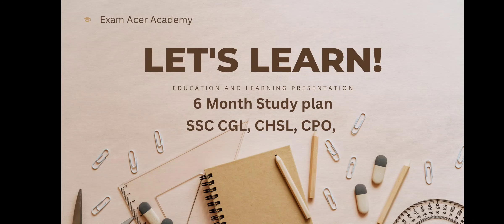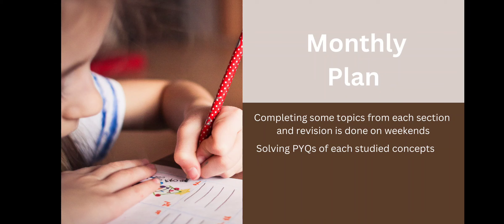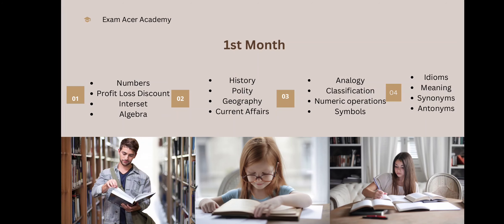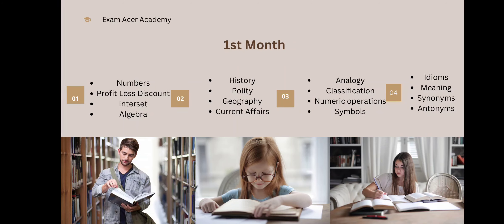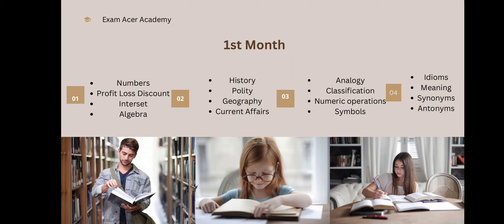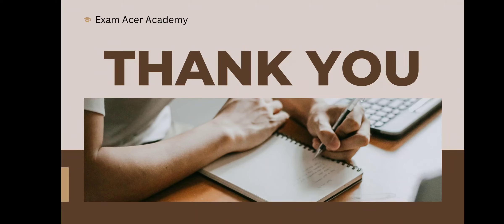SSC CGL 6 month strategy | Maths ,Gk,Eng , Reasoning